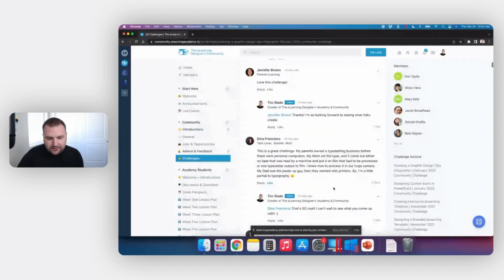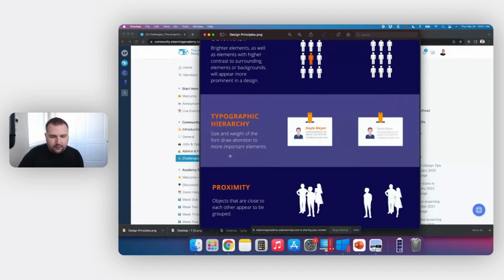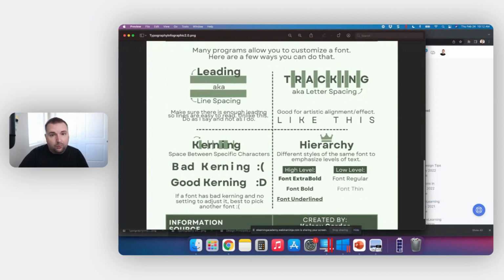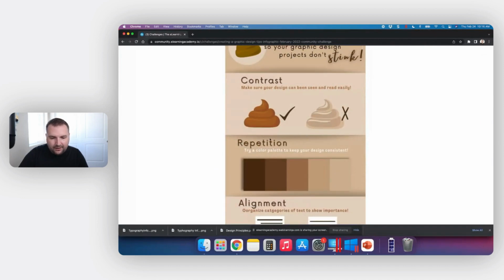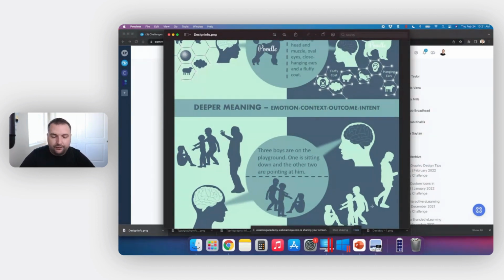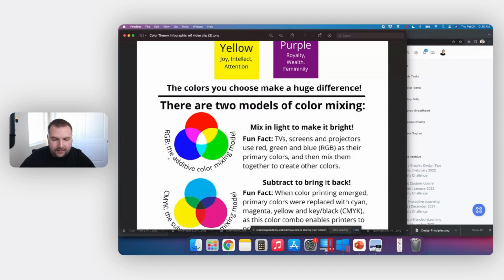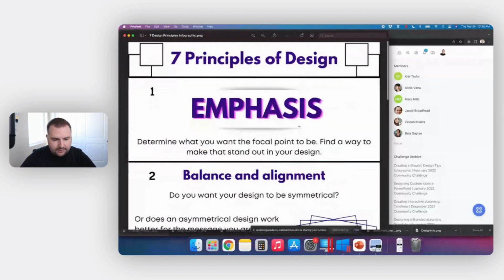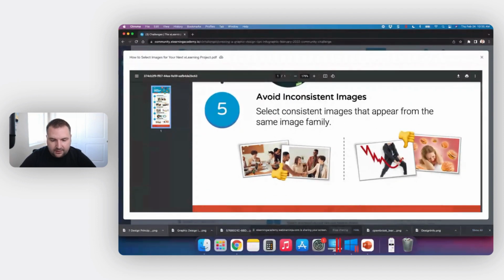Creating a Graphic Design Tips Infographic | February 2022 Monthly eLearning Challenge Recap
For our February 2022 Community Challenge, participants were challenged to explain various graphic design concepts by creating a custom infographic.

Timestamps:
00:00 Intro
00:41 Challenge Overview
02:30 Color, Typography, & Accessibility Infographic by Kayla Lambie
05:40 Design Principles Infographic by Michaela Meyer
08:50 Typography Infographic by Kelsey Corder
12:55 Visual Design for Accessibility Infographic by Shellie Bryant
15:20 Business Card Graphic by Elaine Fowler Sharp
15:45 C.R.A.P. Design Infographic by Jaclyn Blum
16:53 Selecting Images Infographic by Janette McCarthy
18:10 Communication & Design Infographic by Amy Hagen
21:04 Instructional Graphic Infographic by Curtis Pembrook
24:00 White Space Infographic by Craig Snelling
24:35 Color Theory Infographic by Brianna Beatty
26:26 Typography for Beginners Infographic by Kelsey Huson
27:55 Graphic Design Statistics Infographic by Leticia Montelongo
29:41 Principles of Design Infographic by Marina Halter
31:30 My Take on This Month's Challenge
35:25 Closing

Snag a copy of The eLearning Designer's Handbook: